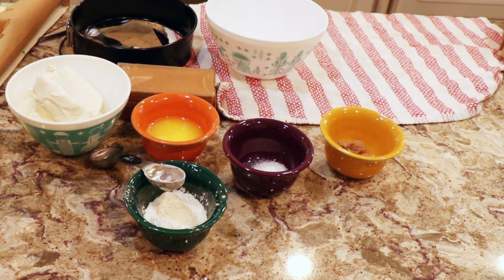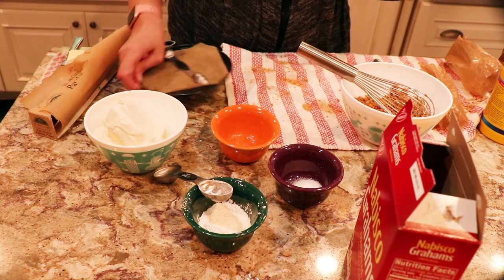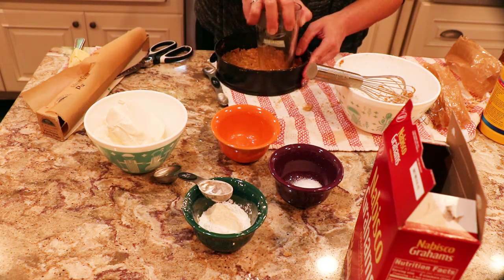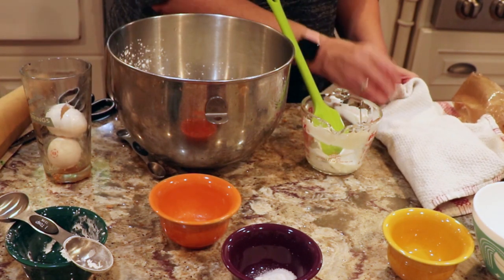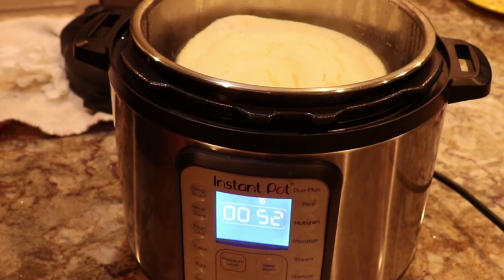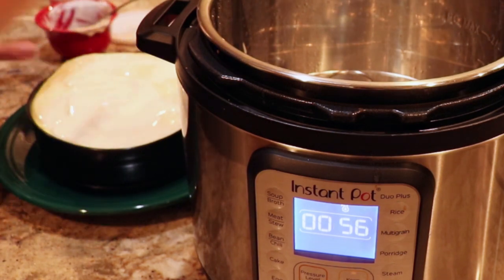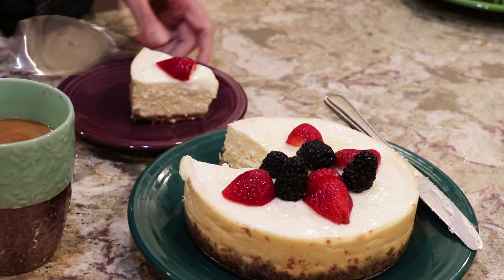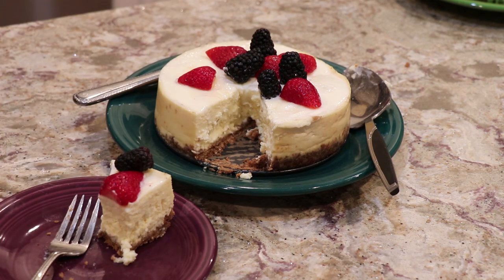Best New York Style Cheesecake in Your Instant Pot - Mealthy Pot- or Other Multicooker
Make this easy NY Style Cheesecake in your Instant Pot, Mealthy Pot or other multicooker.

Link to Instant Pot

Link to Mealthy Pot

Link to Cheesecake Pans